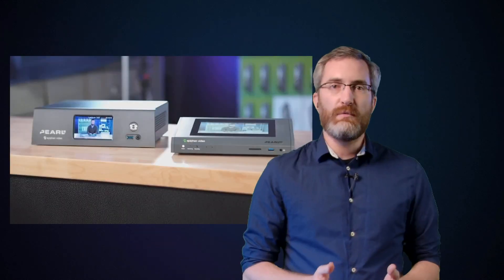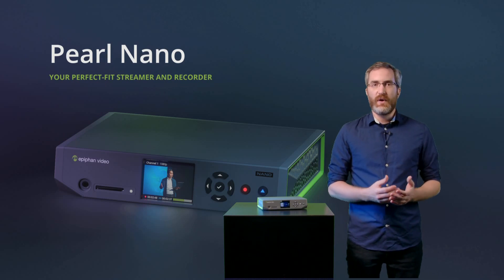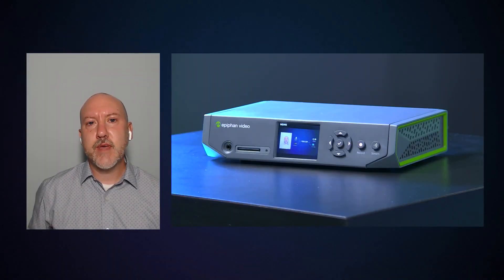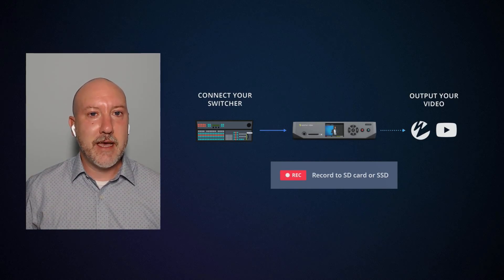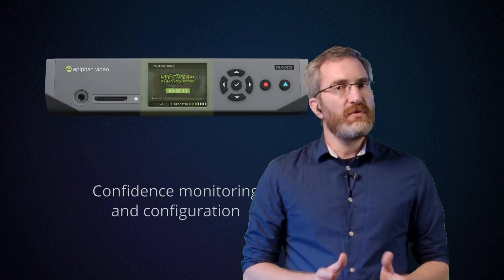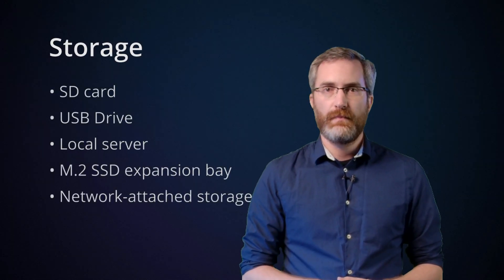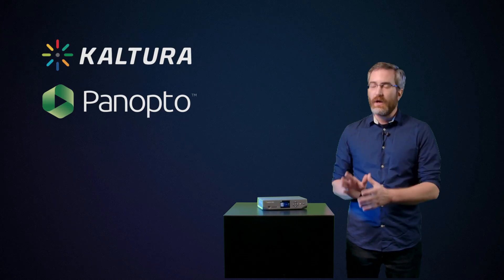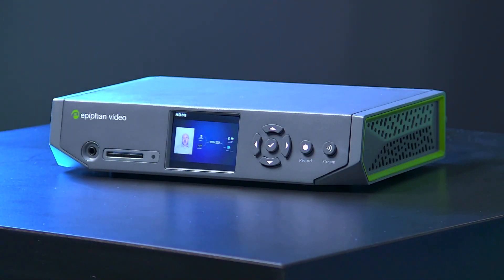Live product reveal: Pearl Nano hardware encoder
Meet Pearl Nano, the newest addition to the Pearl family of hardware encoders. Catch a glimpse of this small but mighty encoder in this live reveal.

Learn more about this small but mighty encoder on the product

0:00 - Intro
1:07 - Pearl evolution
2:11 - Pearl Nano reveal
3:46 - Pearl-2 vs Pearl Mini vs Pearl Nano
4:10 - Single channel encoder
6:29 - SRT
7:48 - Front panel
8:52 - Back panel
9:45 - Storage
10:13 - Setup and admin
11:02 - Custom layout builder
11:20 - Integrations
11:45 - IT Friendly
12:07 - Nano x Epiphan Cloud
12:39 - Pricing and availability